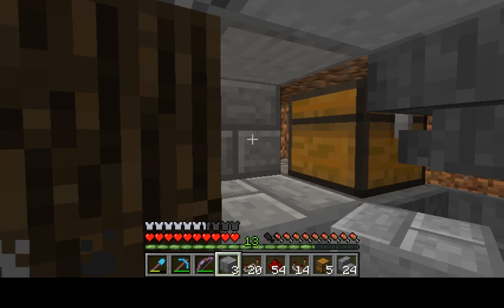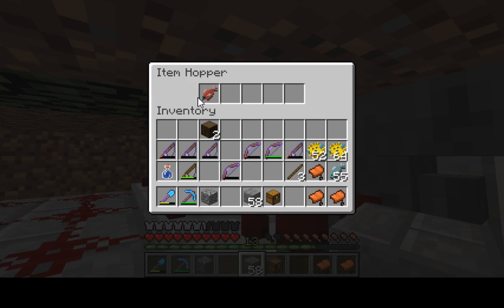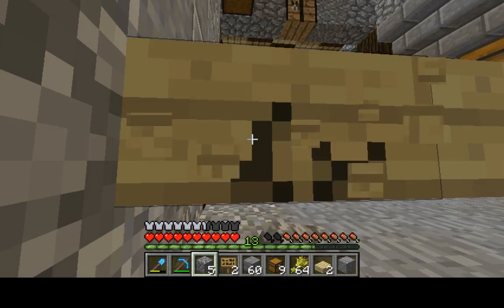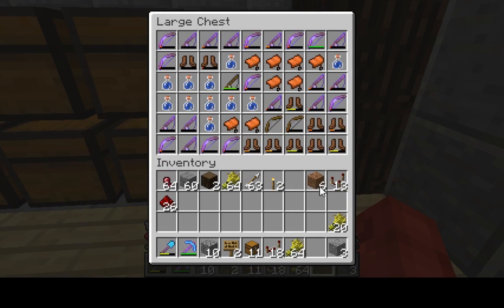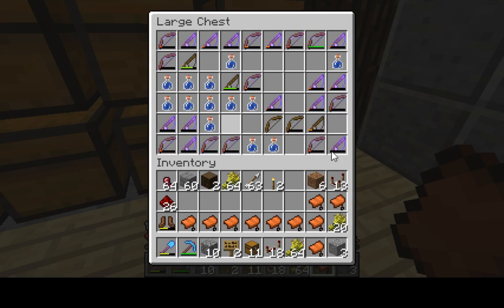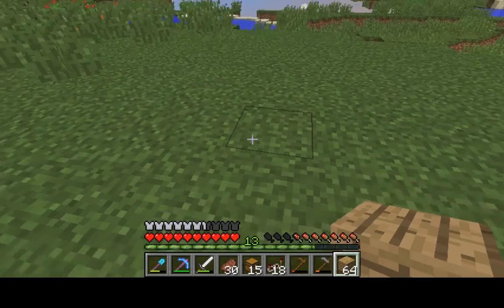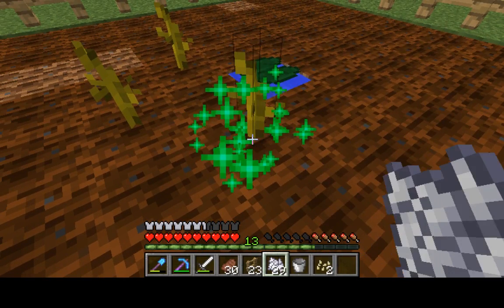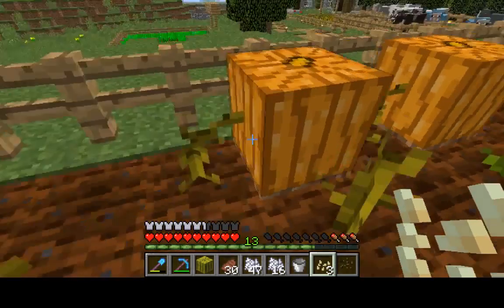ep 10 Fish and Melon and Punkin oh my!! Okay Okay Pumpkin but its a southern thing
Today we sort out our AFK Fish farm storage. Today we also build a item disposal system as well as primitive melon pumpkin farm.